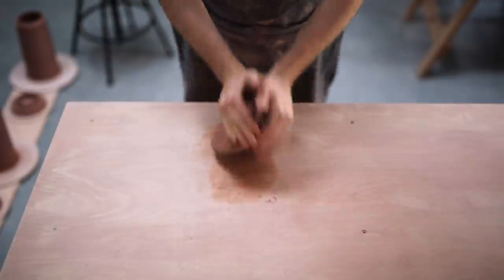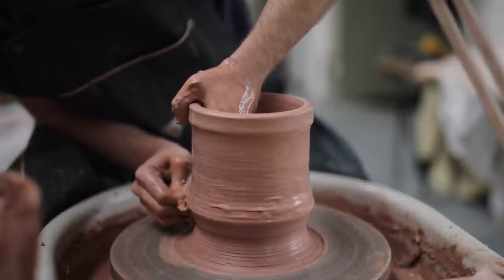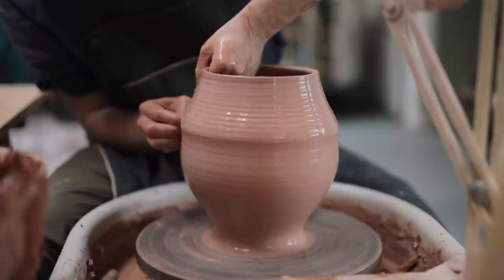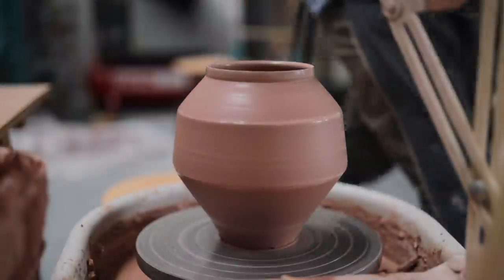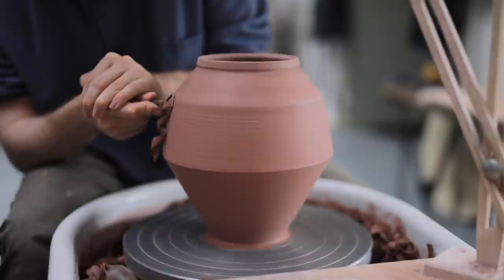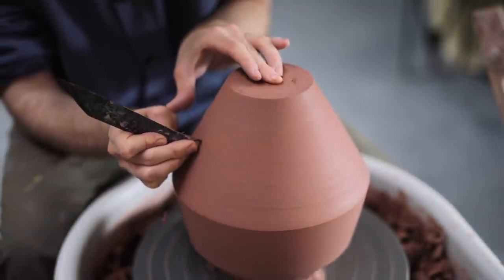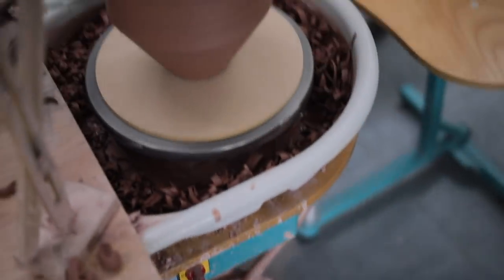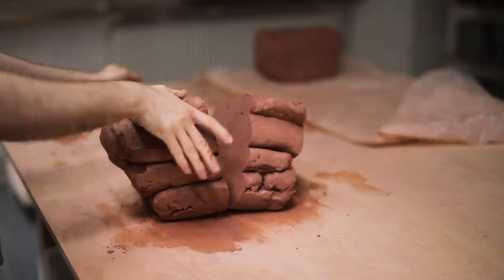Throwing and Trimming a Large, Angled Vase — Narrated Version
In this weeks video I'm throwing and trimming some larger vase forms. They're simple really and it's a good opportunity to stretch my hands and make something a little bigger as usually I make so many smaller vessel.

Timecodes:
0:00 - Introduction and clay wedging
0:23 - Throwing vase
5:35 - Shaping the vase
7:08 - Attaching leather hard vase onto the wheel to trim
7:30 - Trimming vase
10:03 - Trimming the vases base
13:00 - Dealing with the 'trimmings' from the vase